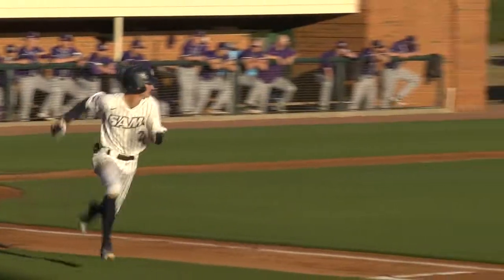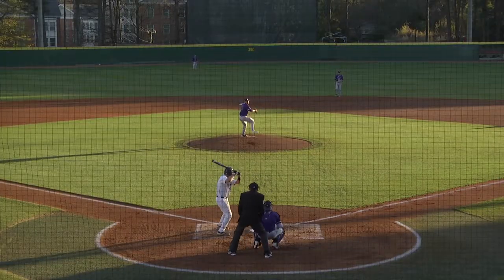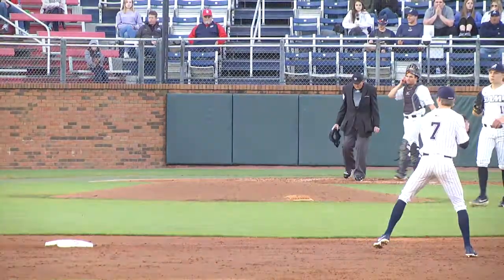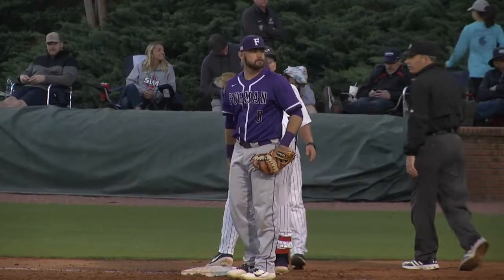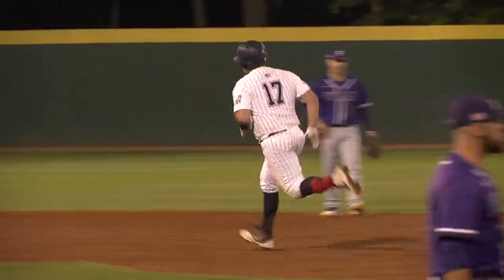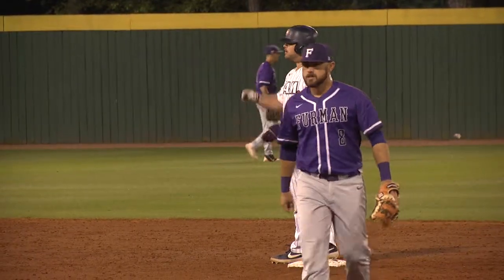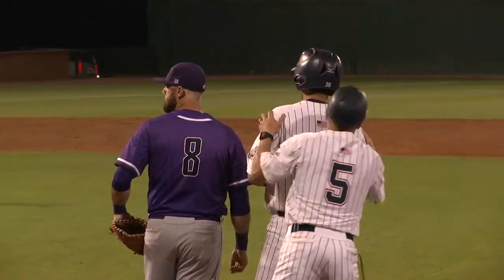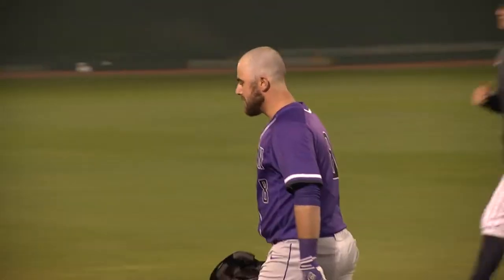BSB: Furman vs Samford Game 1 Highlights